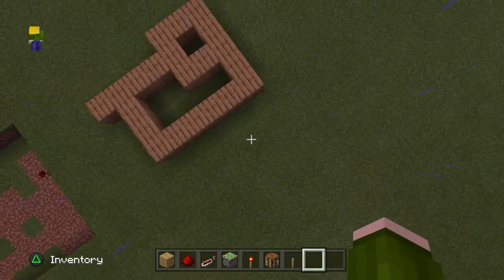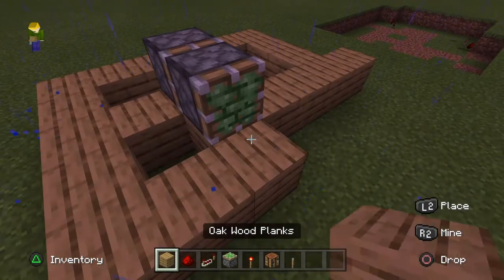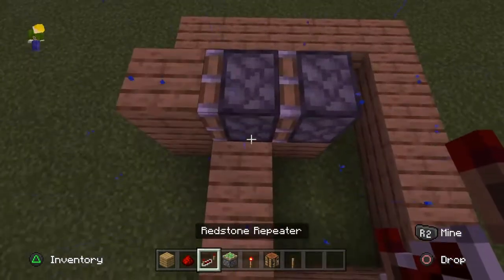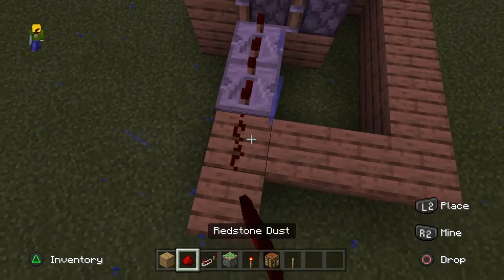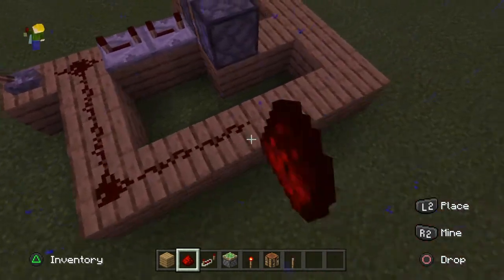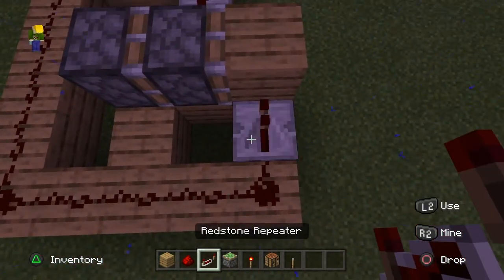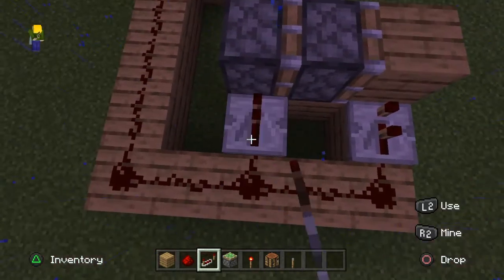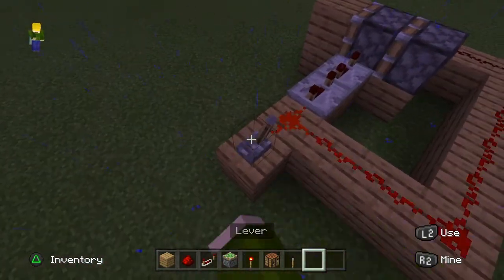double piston extender in bedrock edition